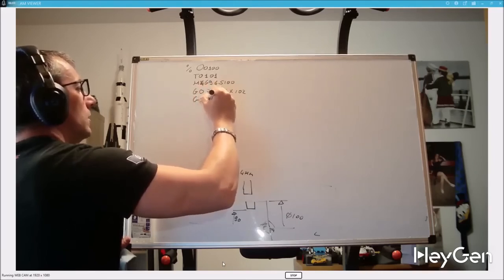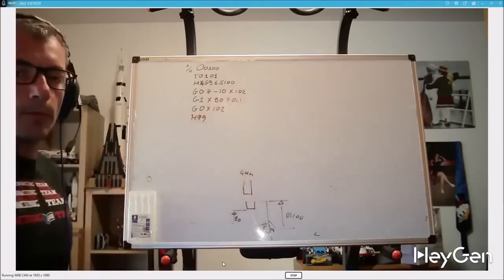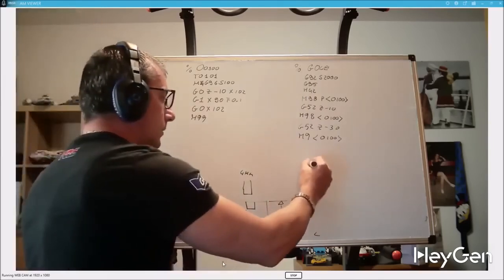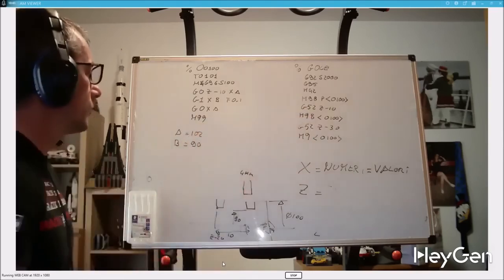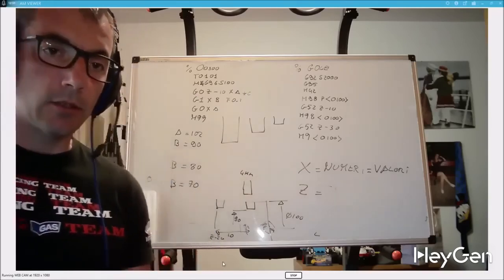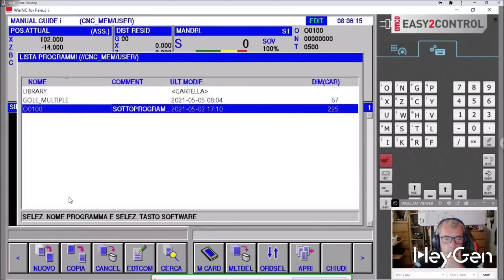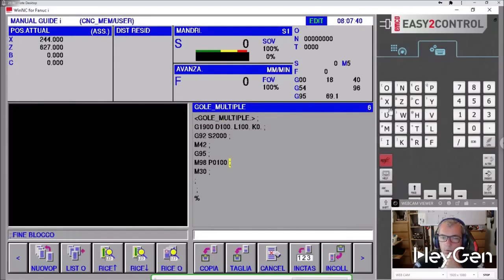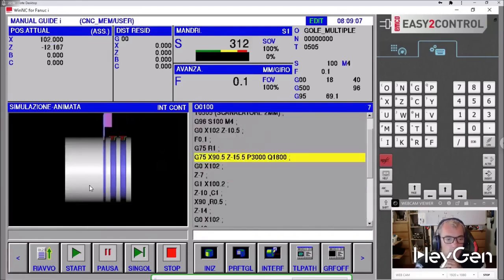No 14 Complete cnc lathe programming tutorial for beginners Subprogrammes translation origin G52